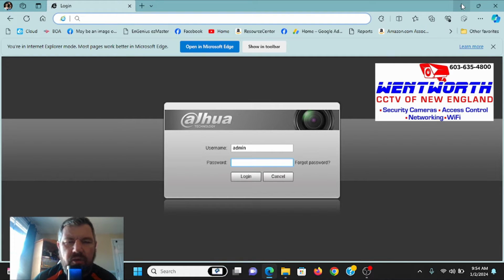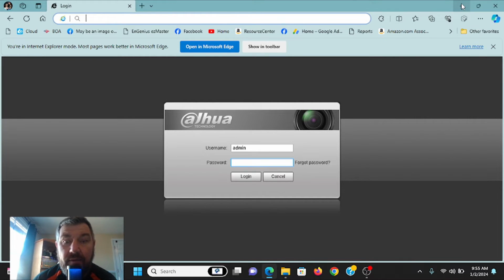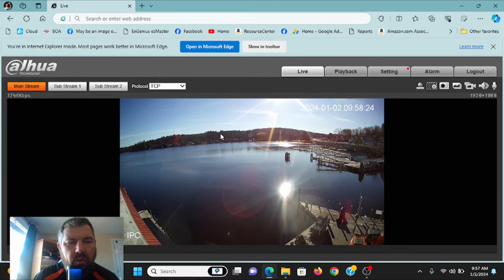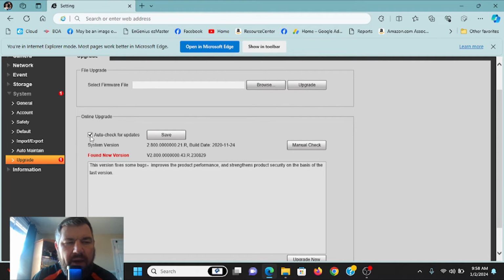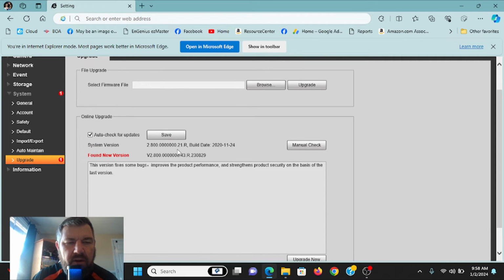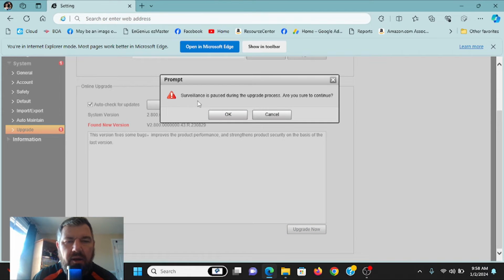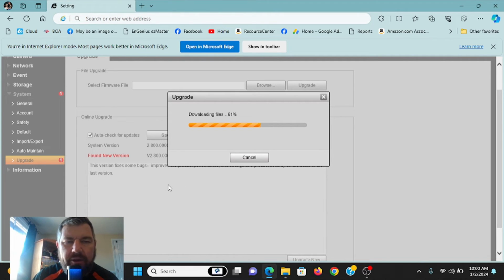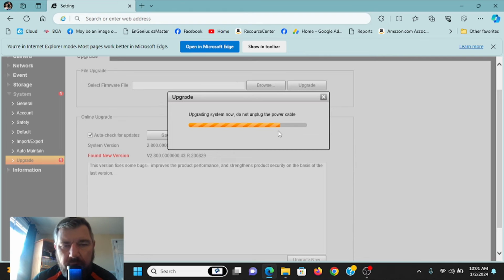How to Set-Up Auto Upgrading of Dahua Security Camera Firmware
In this video, we demonstrate how to log into a Dahua IP camera, NVR or DVR and enable auto updating of firmware.